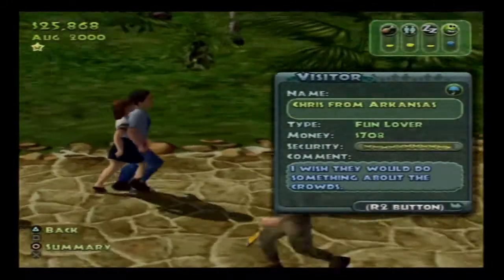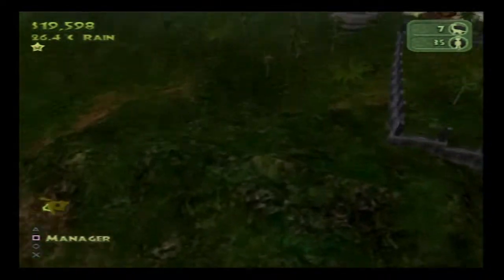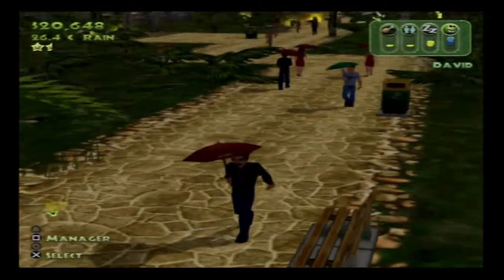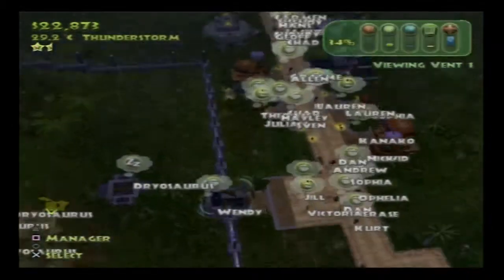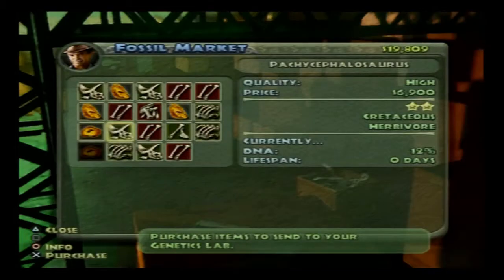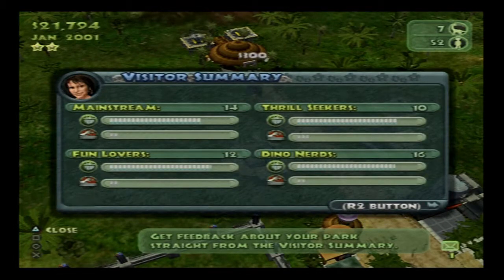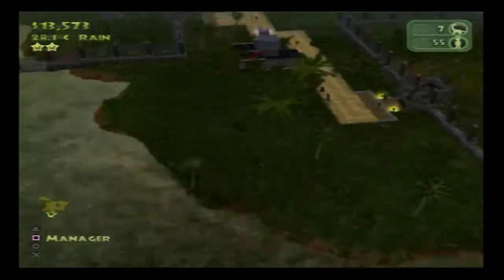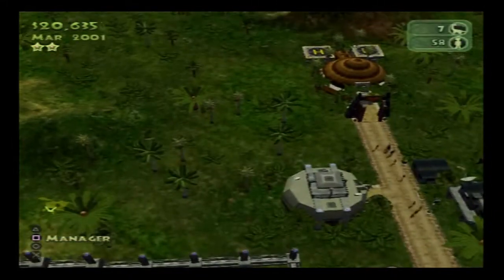Let's Play Jurassic Park: Operation Genesis Part 34 - Nothing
Things start to slow down in our park today but at least the Ceratosaurus look happy.